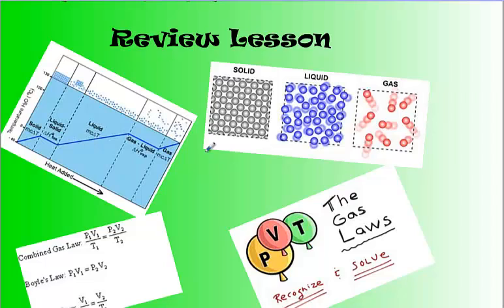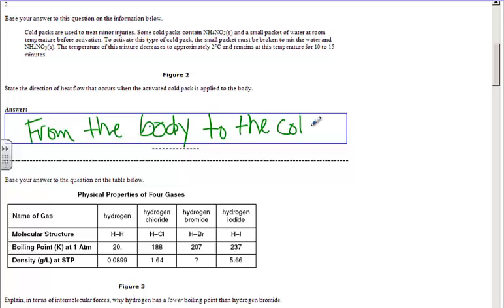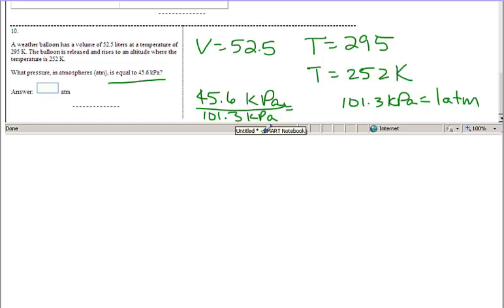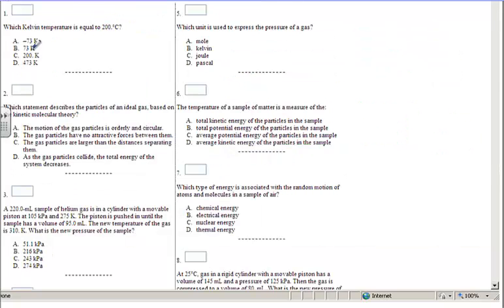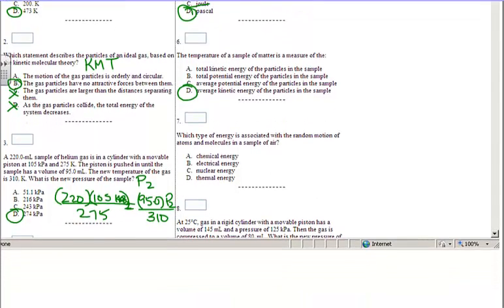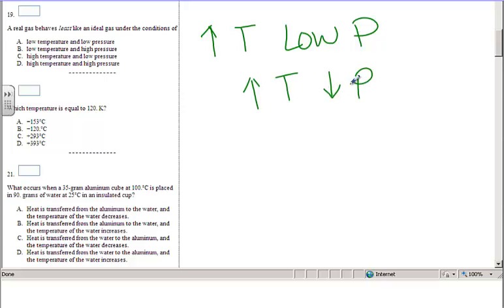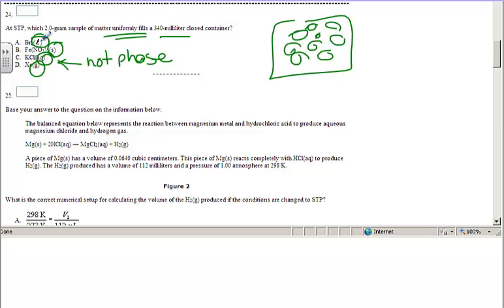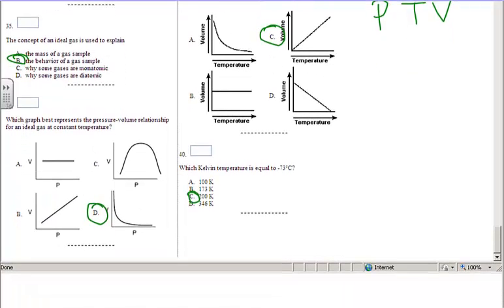Unit 6 Review Lesson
Regents questions related to Unit 6